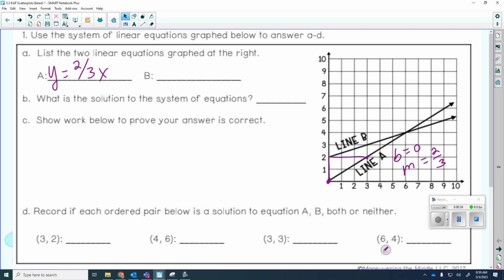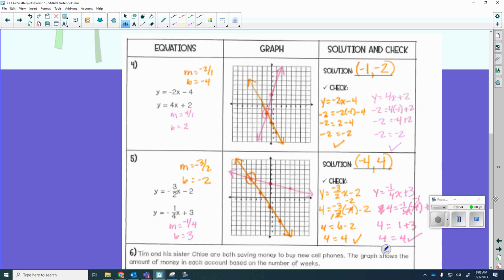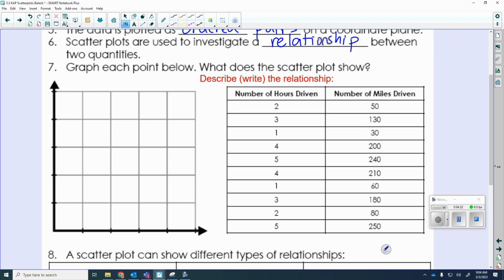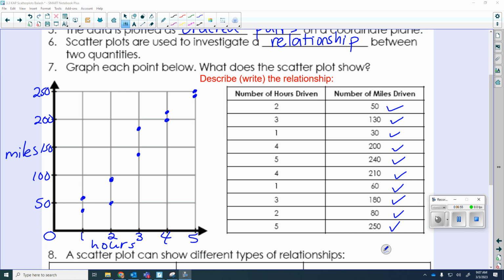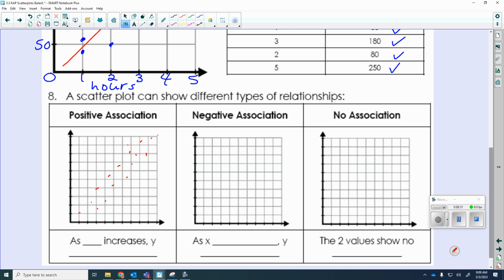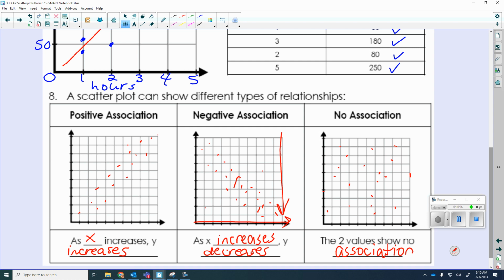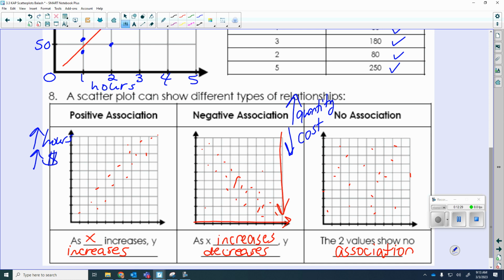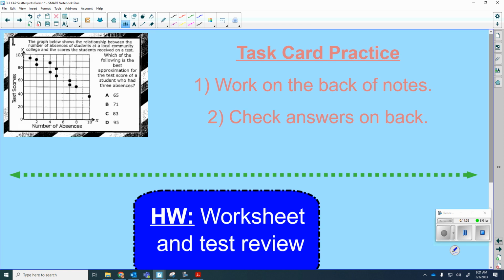3 3 KAP Scatterplots video